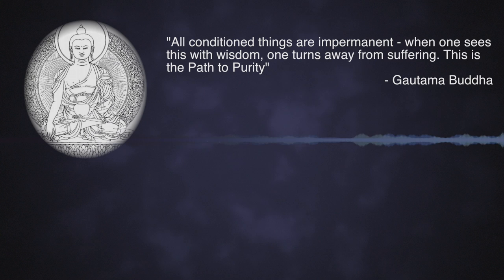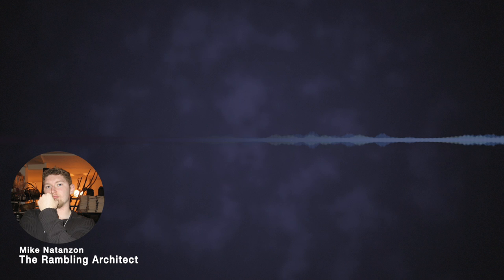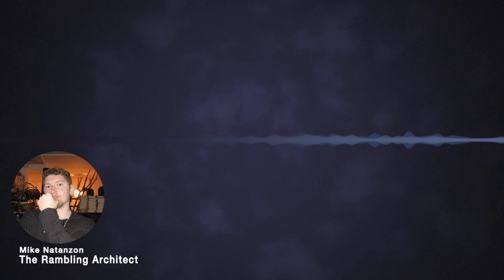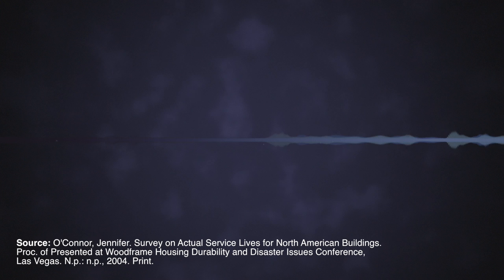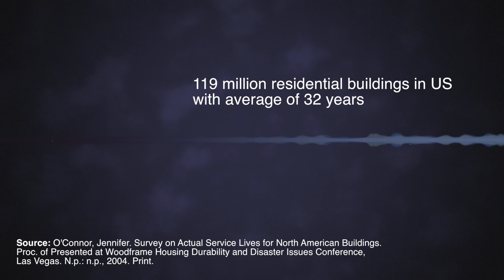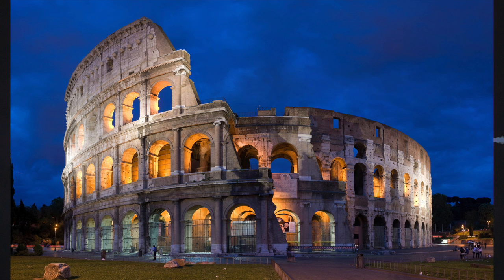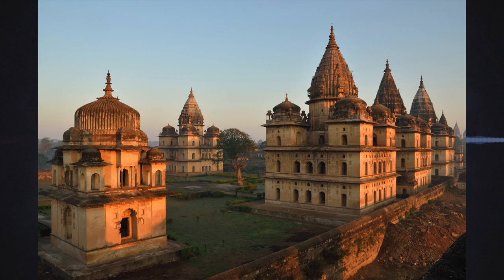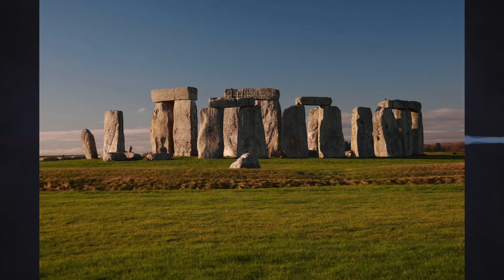The Illusion of Permanence in Architecture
Why embracing the idea of impermanence in architecture is necessary to guarantee our social and economic prosperity in the 21st century